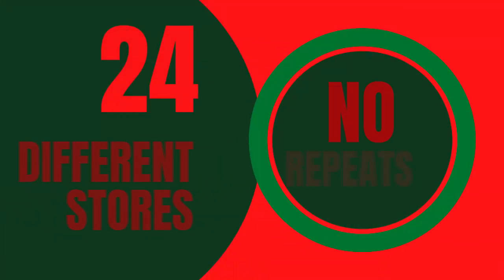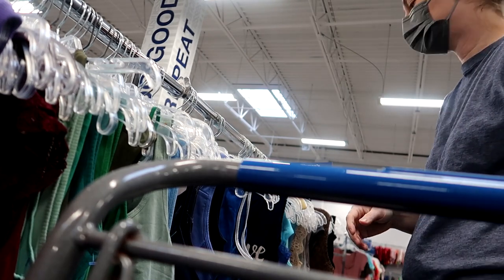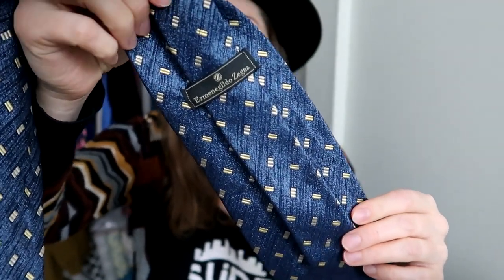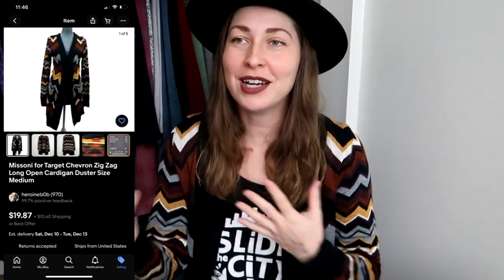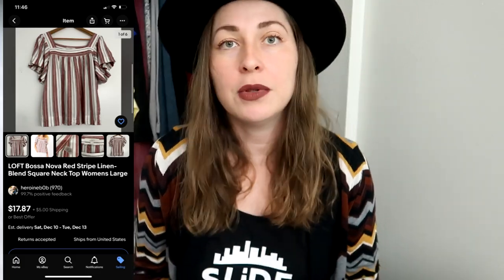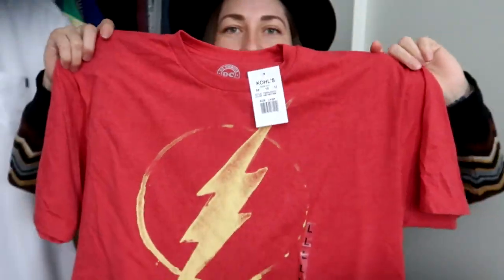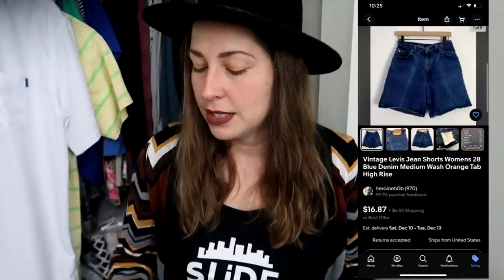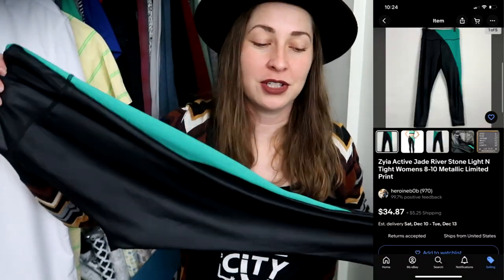50 Piece Thrift Haul | Thriftmas Day 7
So many brands I've never seen before.  Awesome resellers mentioned in this video: @ThriftALife @HustleatHomeMom @passportsandpizzapies @SuperGeeked

HeroineB0B
1490-5A Quarterpath Road
PMB 129